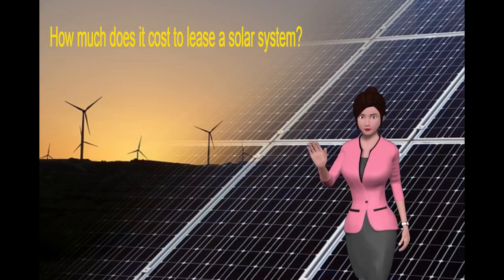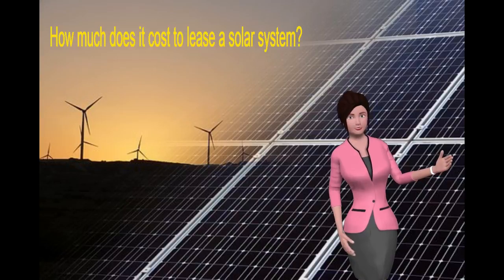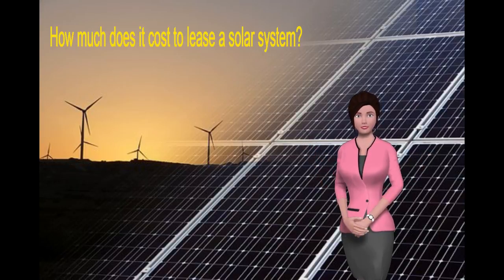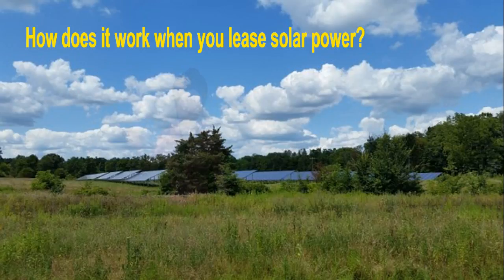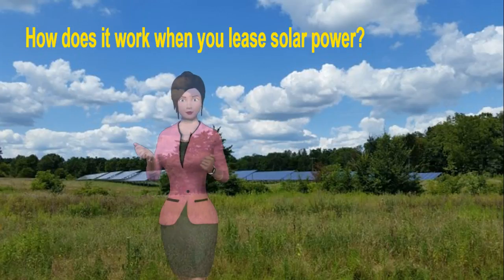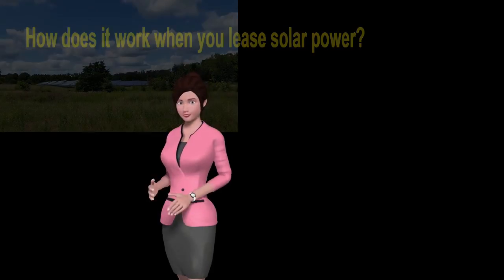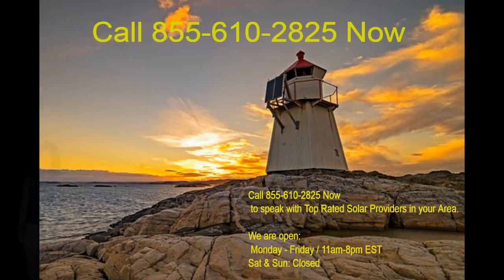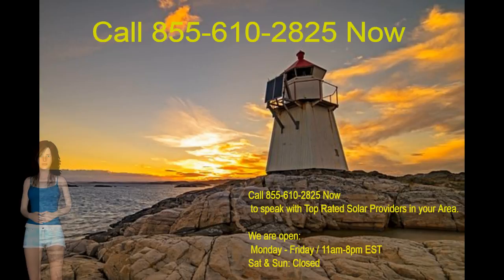Mass Residents:home solar systems lexington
34

10 Myths About Home Solar

Power System

Myth #1: Home Solar Power System Will Be More Efficient  Should You Wait?

Fact: These days the media loves to hype emerging technologies  but the truth is

we're still using the same solar technology we were back in the 1960's. Since then  solar has become only moderately more efficient (unlike computers or cellphones which

experience dramatic improvements in short periods of time).

Myth #2: Solar Power Does Not Work In Cloudy  Foggy and Cool Places

Fact: Solar panels work just fine in

ambient light and will produce significant energy in the fog or on overcast days. In fact  solar panels are actually more efficient at cooler temperatures than hot ones

Myth #3:

Home Solar Power Energy Is Stored In A Battery Bank

Fact: Nearly all modern solar panel systems are grid tied which means they're connected to the conventional electricity

grid. Your system generates power during the day and excess is fed back into the grid through a system called net metering. When this happens  your meter spins

backwards and your utility company credits you for that power.

Myth #4: Solar Panels For Home Needs Constant Maintenance

Fact: Solar panels have no moving parts and do

not require regular maintenance. Typically the recommendation is to hose off the panels once a year or so  but many panel owners actually never clean the panels and

instead rely on the rain to do the job for them. Typically this will cause only a very slight loss in efficiency (about 5%) over the lifetime of the panels.

Myth #5 : Home Solar

Power Panels Caused Roofs To Leak  Deteriorate or Even Collapse

Fact: Solar panels actually protect and preserve the portion of the roof they cover  but don't take our word

for it. Check out this picture of solar panels that have been through a hurricane. If there's ever a problem with the roof that needs to be repaired  panels can easily be

removed.

Myth #6: Home Solar Power System Is Very Expensive and Will Never Pay For Itself

Fact: Perhaps one of the most unfortunate solar myths is that it's only for rich

people or environmentalists  when in reality many homeowners choose to go solar simply because it eliminates their big monthly electricity bill. In fact  solar is a very wise

choice for people who could actually use the extra couple hundred bucks a month that they're currently paying in power bills.

Myth #7: When Grid Power Is Out  The Home

Can Still Have Power Using Solar Energy

Fact: When the power goes out  grid-tied systems go out too. That's because it's not safe to be pushing electricity back out onto the

wires while workers may be trying to fix the problem  so your inverter (the big box near your meter that turns DC electricity created by the panels into usable AC current)

recognizes that the grid is out and shuts your system off.

Myth #8: Home Solar Panels Will Make The Roof Appears Ugly

Fact: In the last ten years there's been a growing

awareness of how smart renewable energy is from both environmental and economic perspective  so solar panels are finally coming into their own and being regarded as an

enhancement instead of an eyesore. It's about time! Homeowners' associations that used to be steadfastly against solar have changed their policies and are now going solar

in groups.

Myth #9: Installing Home Solar Panels Will Increase Property Tax

Fact: In California and many other states  solar installations are property-tax exempt. From an

investment perspective  this means that installing solar panels will increase the resale value of your house without costing you an extra dime in property taxes. The same

cannot be said for other home investments such as swimming pools  a new deck  etc.

Myth #10: Home Solar Panels Require a Tracking System To Follow The Sun's Angle

Fact: Though tracking mechanisms can provide efficiency gains for your solar panel system  they typically do not increase efficiency enough to justify the additional expense

and maintenance of moving parts in residential situations. More importantly  most homeowners don't have the additional space required for these systems.

Mass Residents: solar power for home Nantucket

how to get residential solar power systems cost per kwh, how to get solar power my home, solar energy for home, solar panels for home, solar power for home, home solar

systems

We are open:
 Monday - Friday / 11am-8pm EST

Call and  speak with an advisor now.